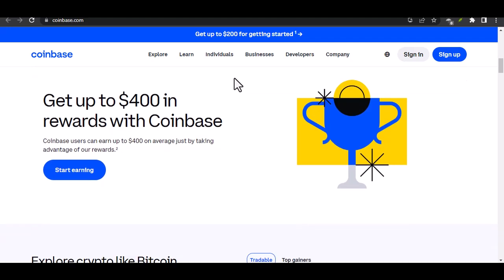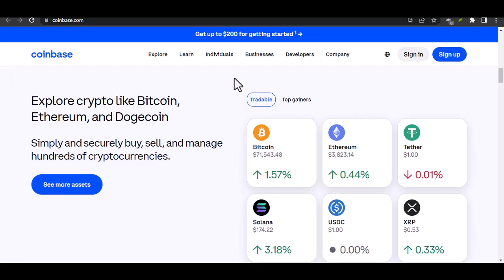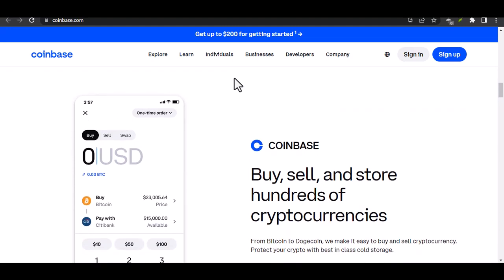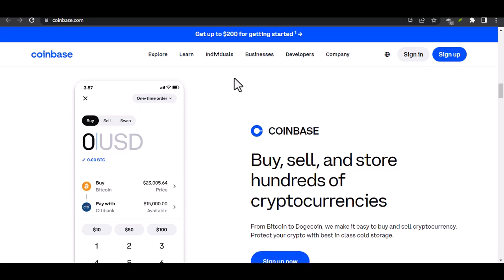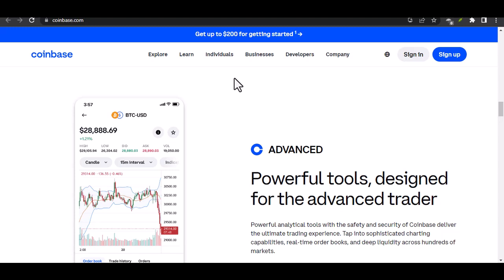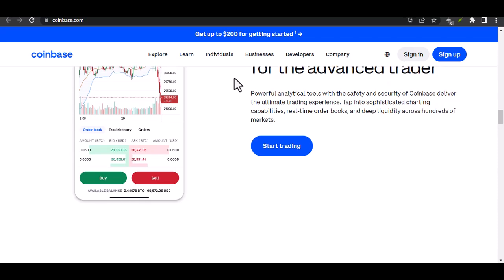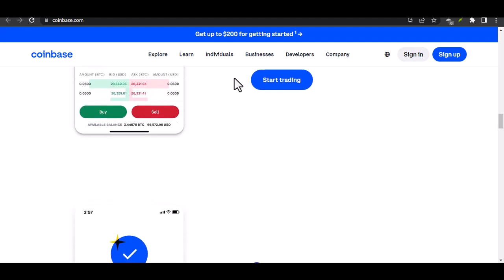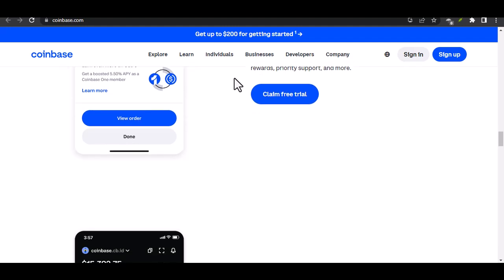Can I receive USDT on Coinbase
In this video we talk about Can I receive USDT on Coinbase